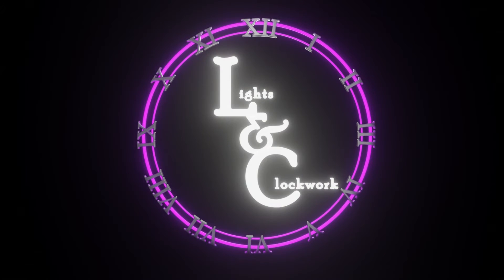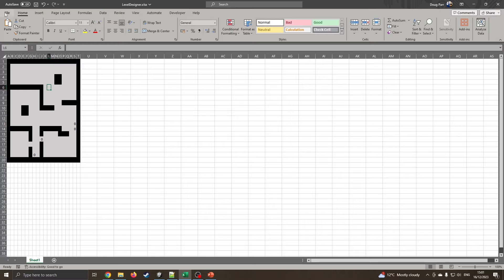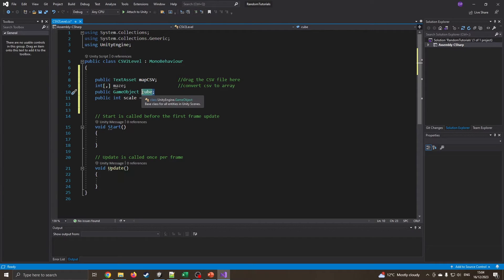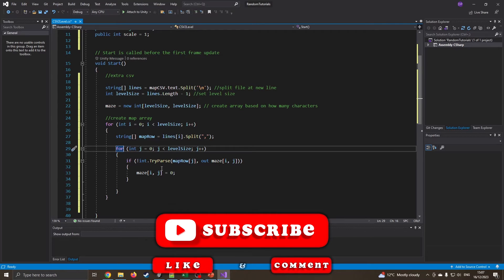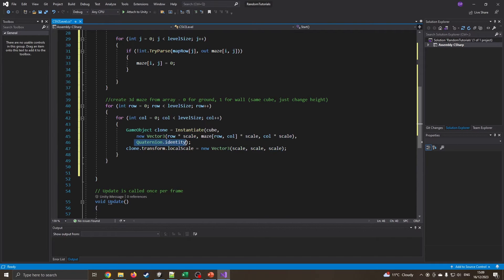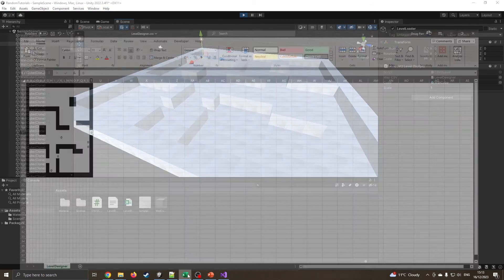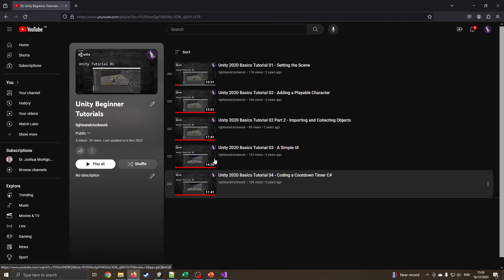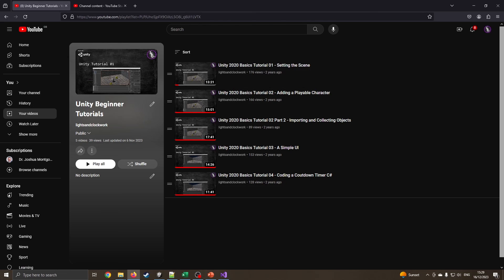Unity Level Designer Using Excel! Import CSVs!!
A quick tutorial on using excel to create levels for Unity
Learn how to import, extract and use data from a CSV file

Steps:
Create a new spreadsheet
Export as CSV
Create a Unity Script
Import CSV
Convert to Level Array
Build Level